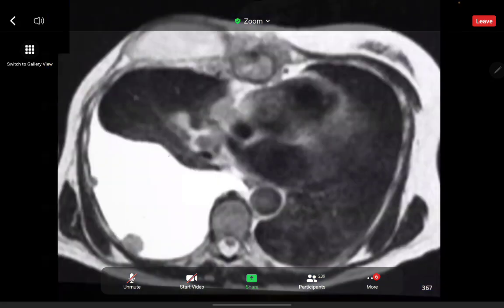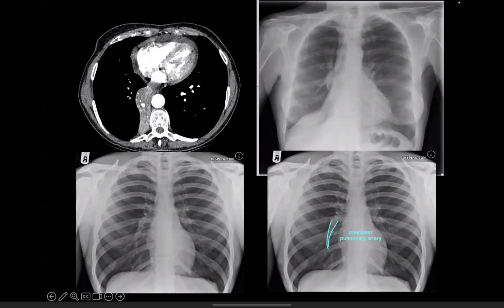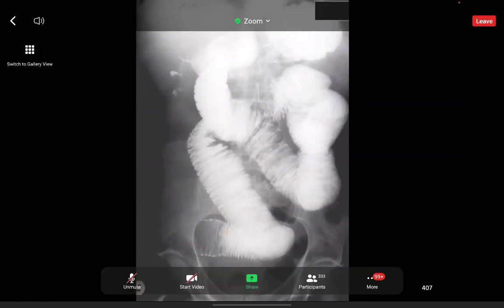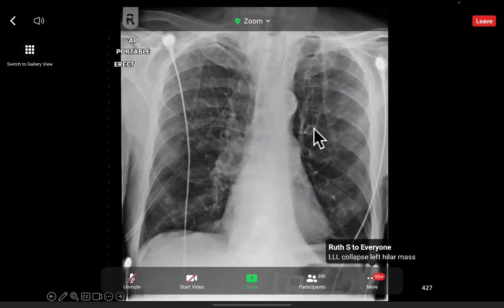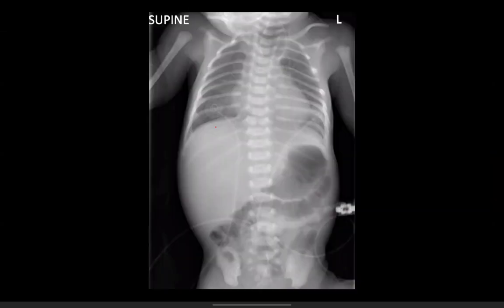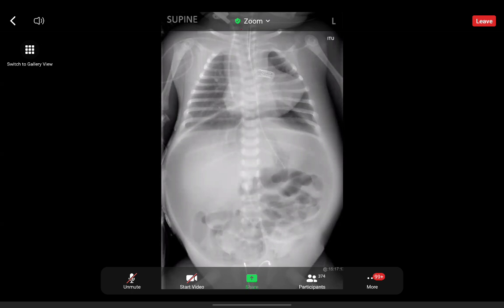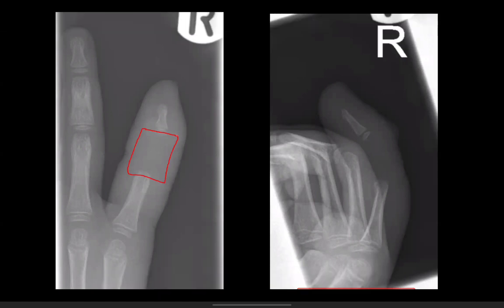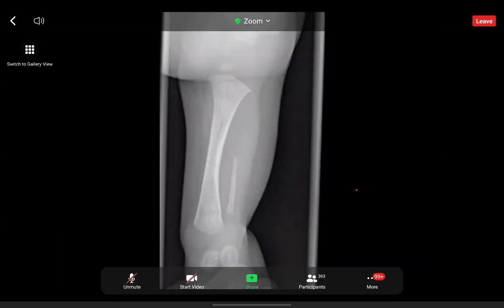jhon ped films radiology